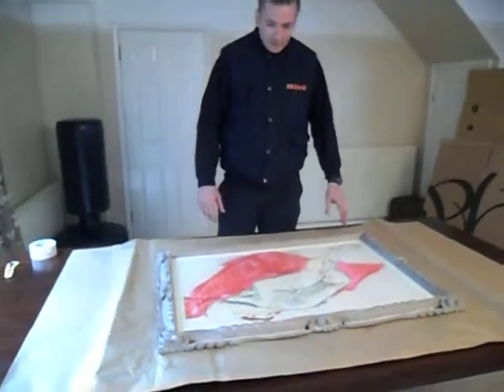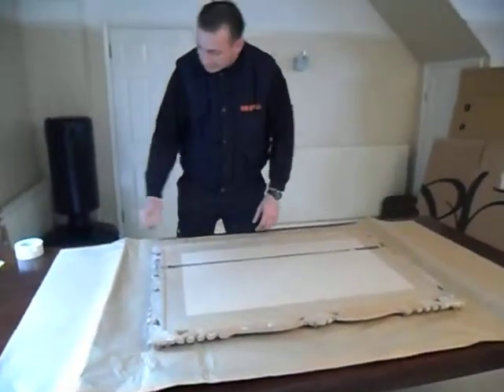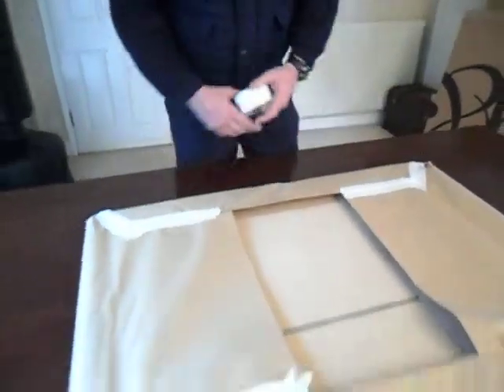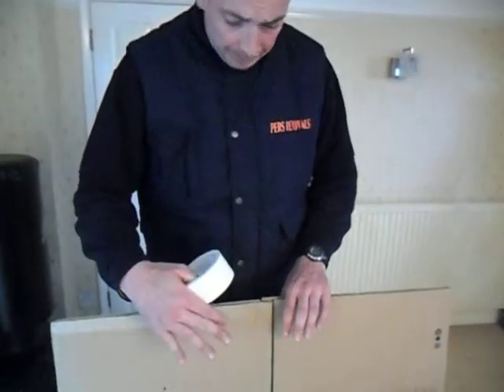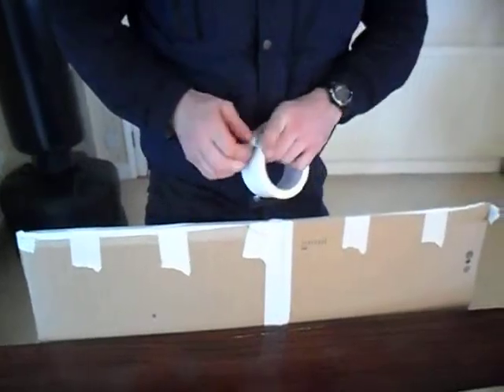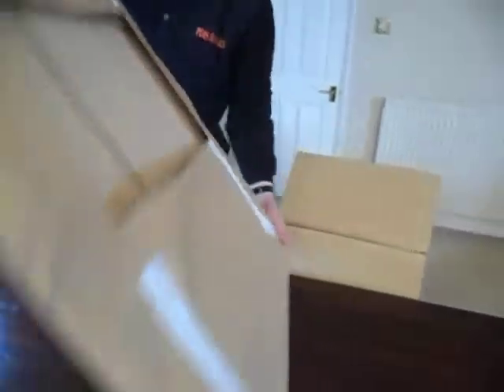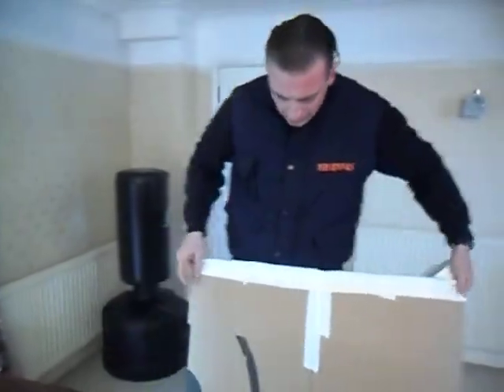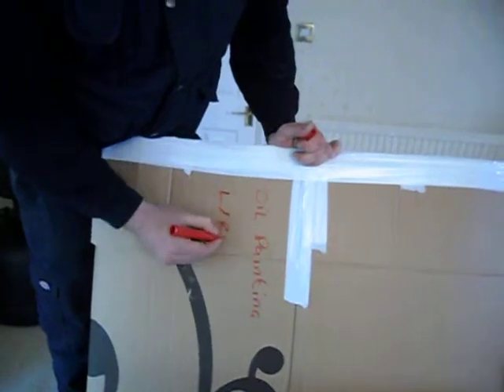How to pack artworks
This video shows you how to pack paintings and artworks for moving house